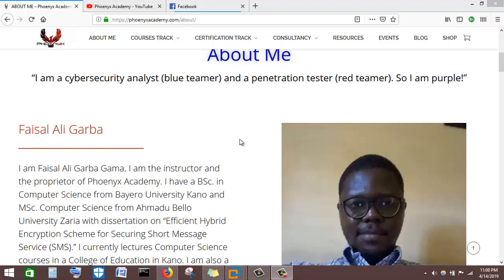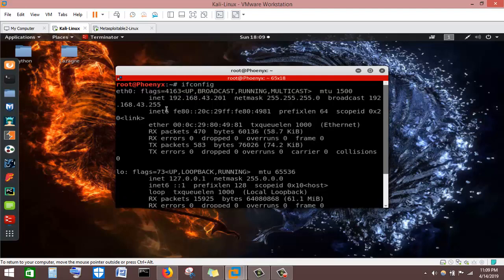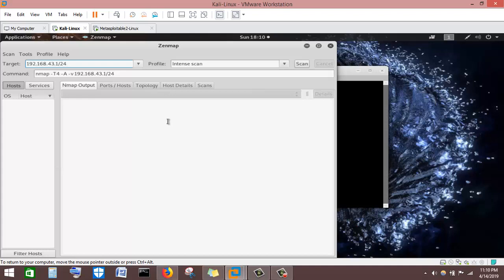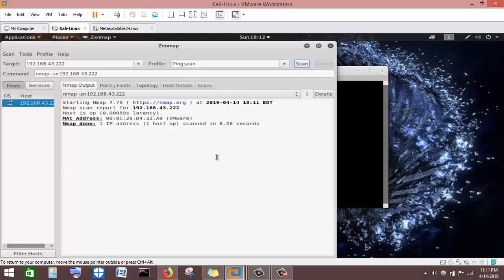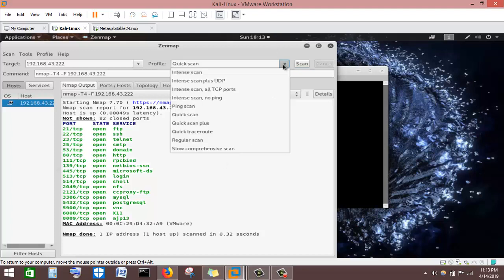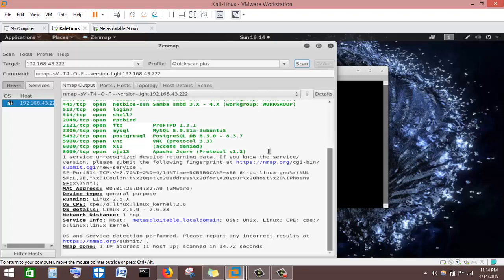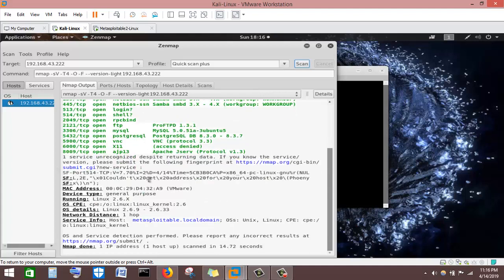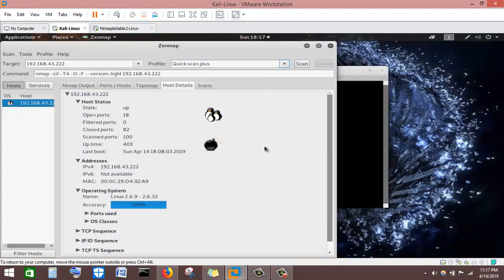COMPTIA CYSA+ LAB: NETWORK MAPPING AND TOPOLOGY DISCOVERY– ZENMAP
We gain entry to wired network by connecting a cable from the network to our machine. If it is wireless (Wi-Fi) network, we crack the network and gain the wifi password and use it to connect to the network. Now what is next?

Zenmap is a GUI for Nmap (Network Mapper). Nmap (Network Mapper) is a free and open source tool for network scanning. Zenmap using Nmap will scan a network for us and gather information about the devices that are connected to that network. This will help us gain the information that we could use to hack into the machines that are conncted to that network. We can launch zenmap by simply typing zenmap from the command line.